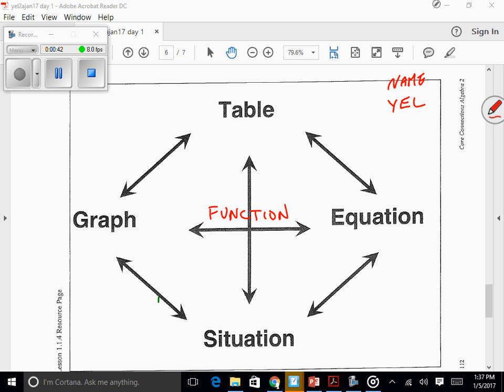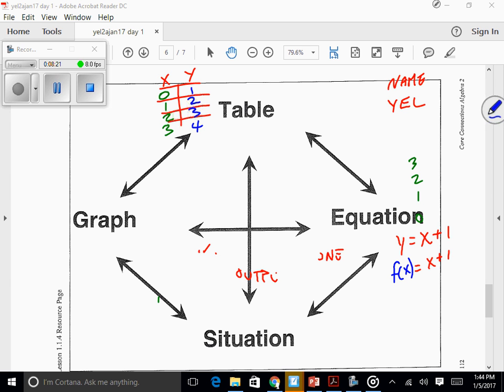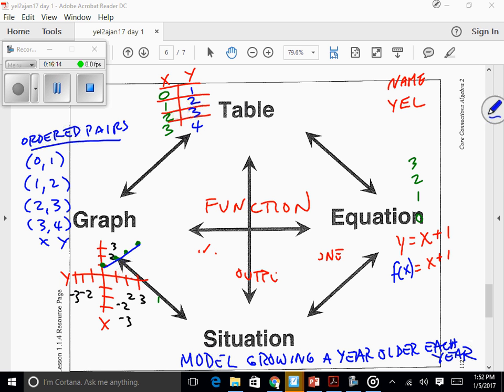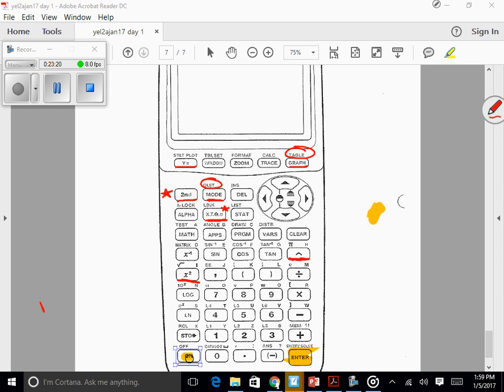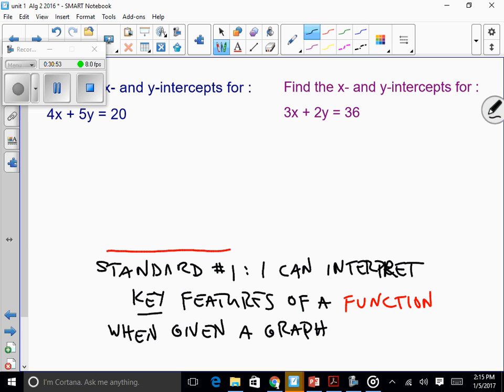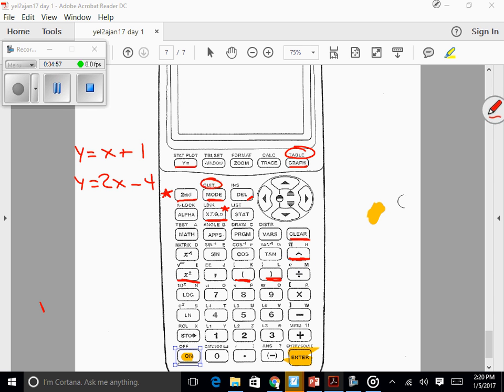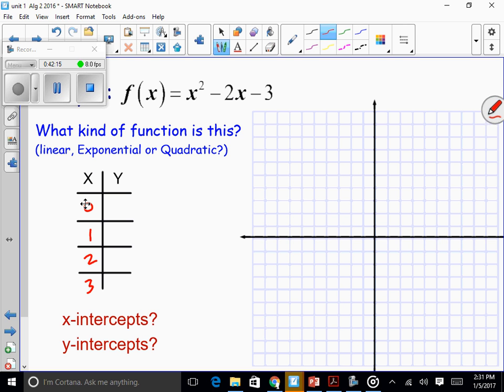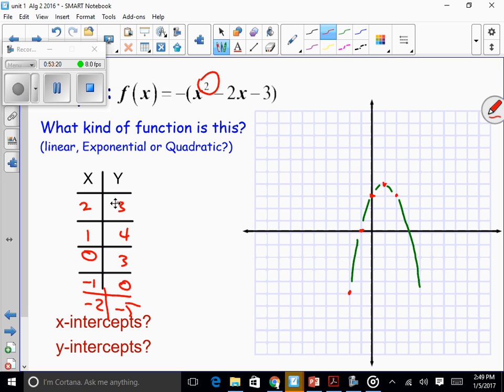yel2ajan17 day 2 graphing calculator